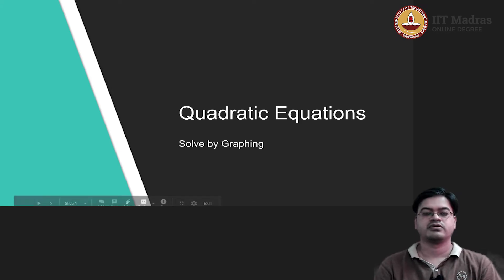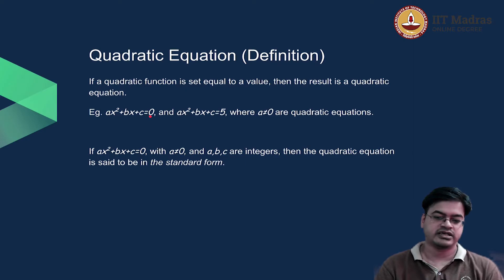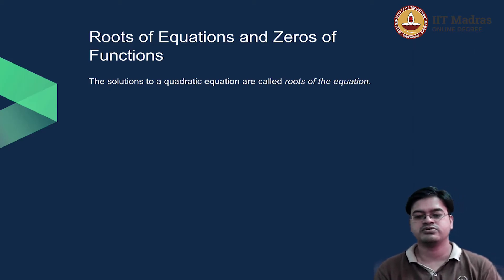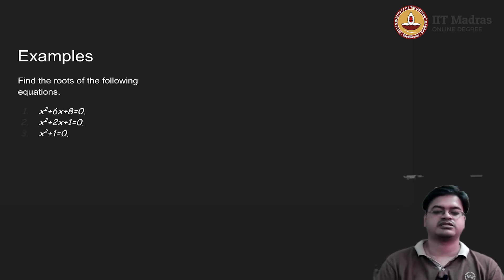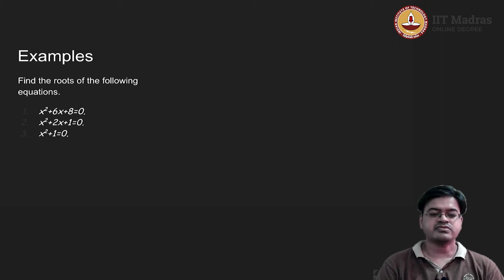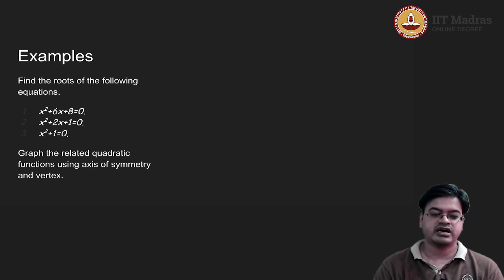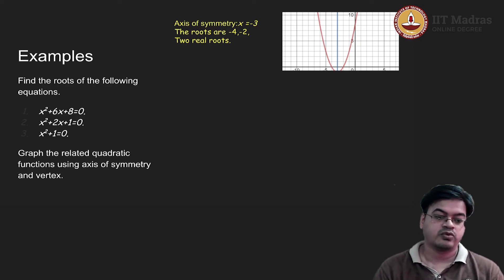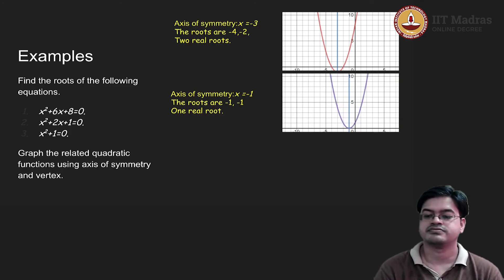Lec 26 - Solution of a Quadratic Equation using Graph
1. Quadratic equation - definition and its standard form are discussed and compared with quadratic functions. 2. Roots of quadratic equation are explained by graphical methods using zeroes concepts of quadratic functions. 3. Numerical example is taken to explain the roots using graph method. 4. Nature of roots are covered using graphs and discussed with a numerical example. IIT Madras welcomes you to the world’s first BSc Degree program in Programming and Data Science. This program was designed for students and working professionals from various educational backgrounds and different age groups to give them an opportunity to study from IIT Madras without having to write the JEE.  Through our online programs, we help our learners to get access to a world-class curriculum in Data Science and Programming.